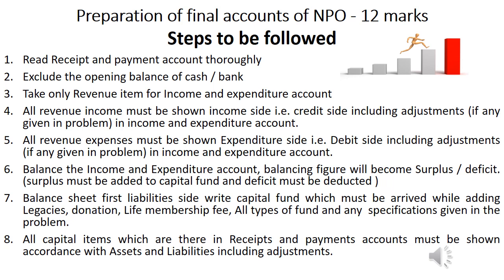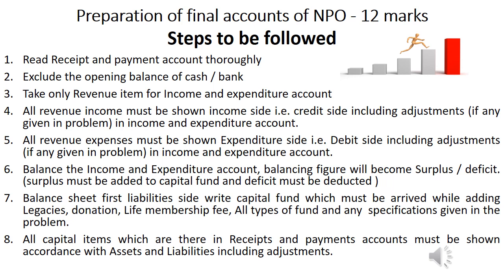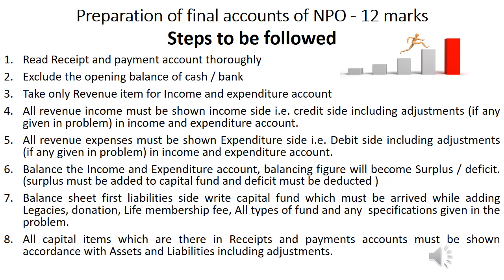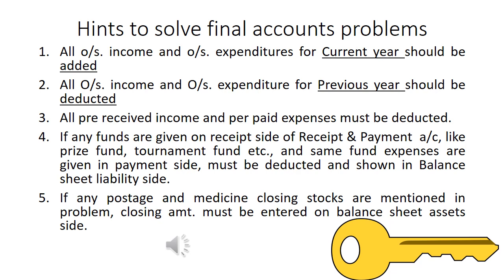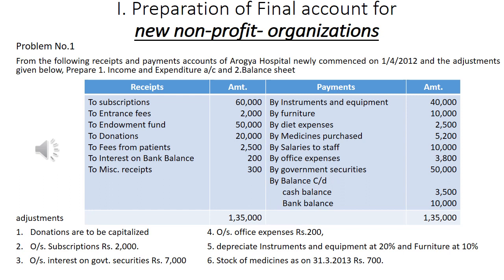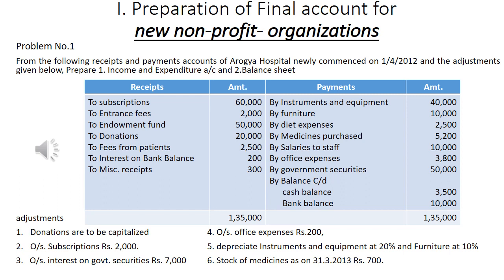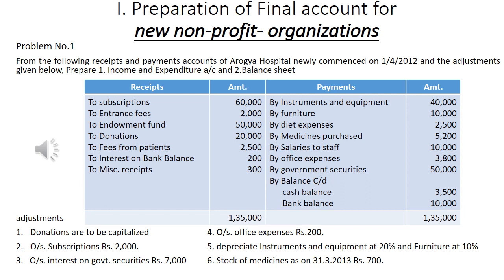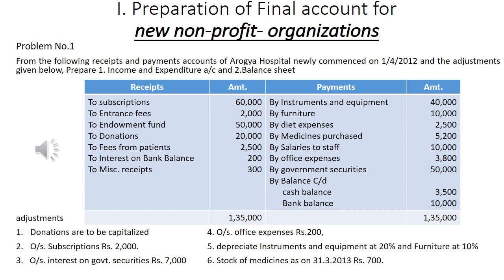Preparation of final accounts of NPO 12 A